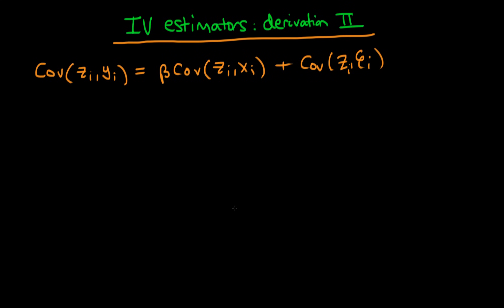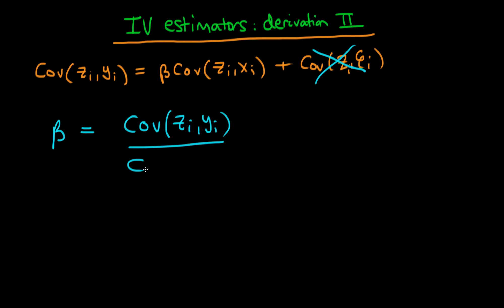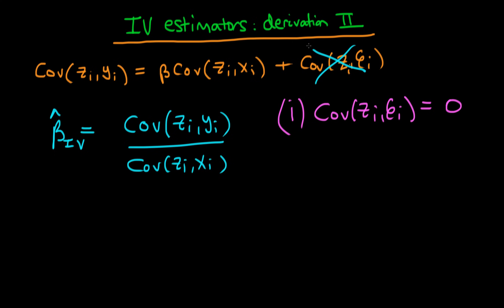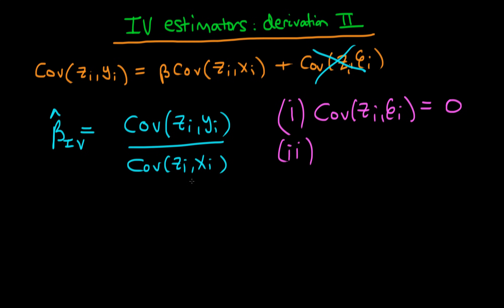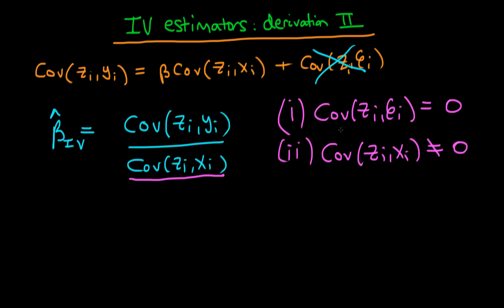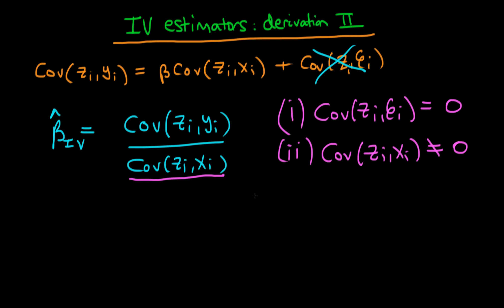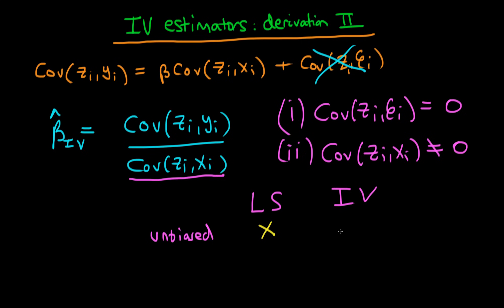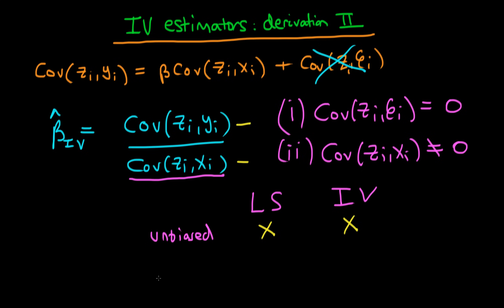Instrumental Variables intuition - part 2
This video provides some intuition as to how instrumental variables estimation works in practice. I also derive the instrumental variables estimator for a bivariate model. for course materials, and information regarding updates on each of the courses. Quite excitingly (for me at least), I am about to publish a whole series of new videos on Bayesian statistics on youtube. See here for information Accompanying this series, there will be a book